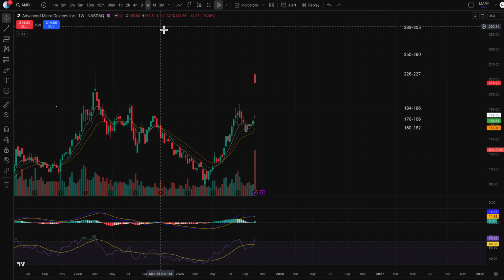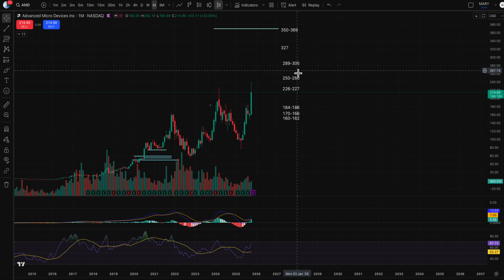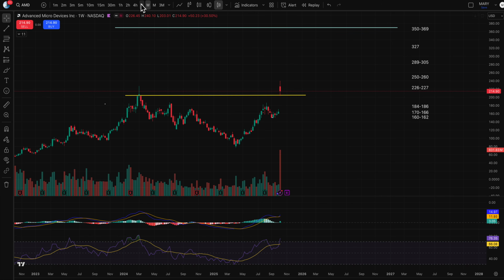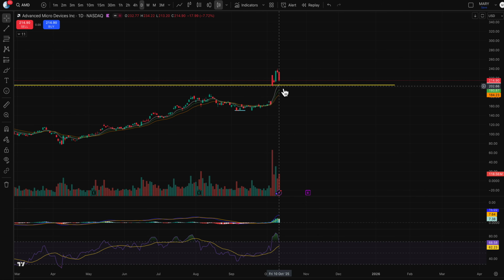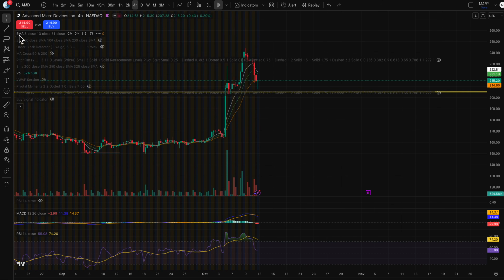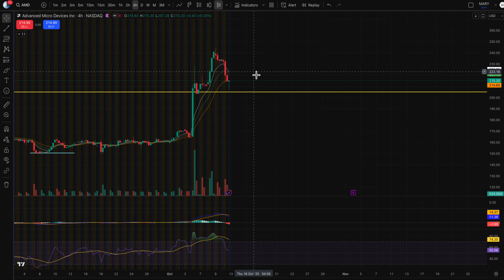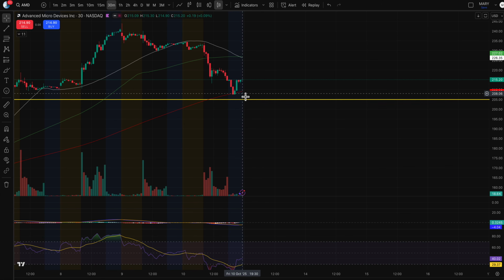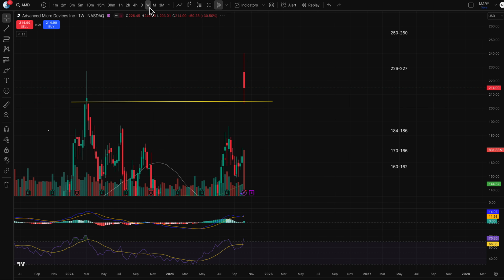AMD evening star pattern on the daily but an Inverse H&S on the Weekly. Where is AMD heading to.?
AMD is forming an Inverse H&S pattern on the weekly and Monthly chart, signaling a potential BULLISH Reversal. A breakout above the neckline could lead to 240-244, 250, 259-260, with extended targets to 289-$305 and 327. On the daily chart, it is critical to hold above 210-212 to invalidate the evening star pattern. However, a breakdown candle's low around 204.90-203 will open path to the gap down to retest 193-194, 186-187, 182 to 171-170. It is crucial to hold above 214 on the four hour chart and breakout of 222-223 can open ups toward 227. A clear breakout of 227 can open path to 230-232, 234 to 240-244.